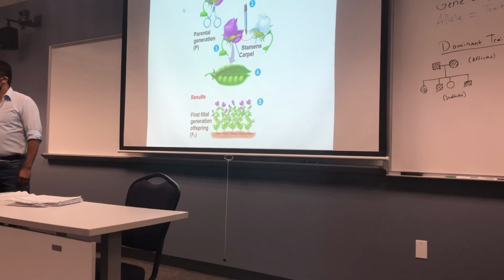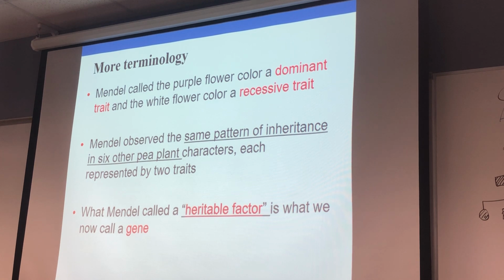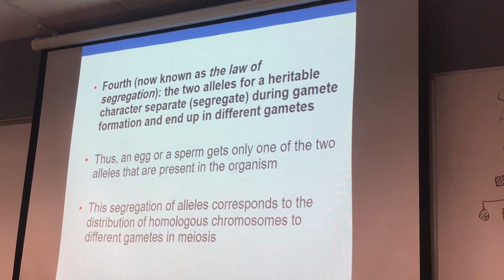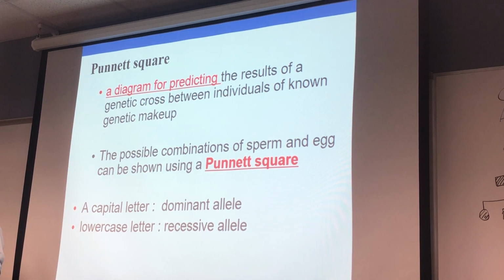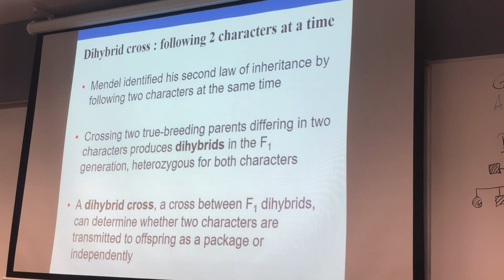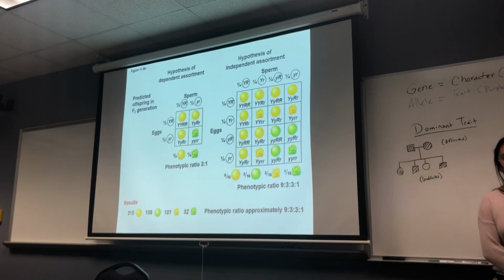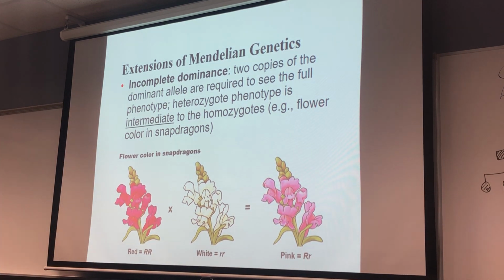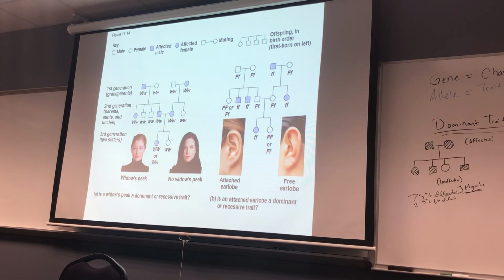Module 5 part 1 Mendelian Genetics